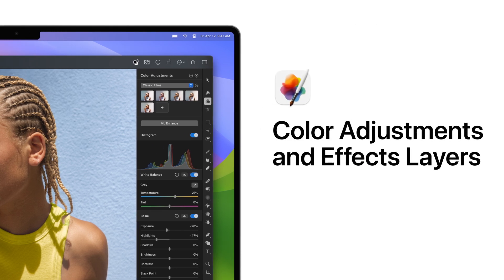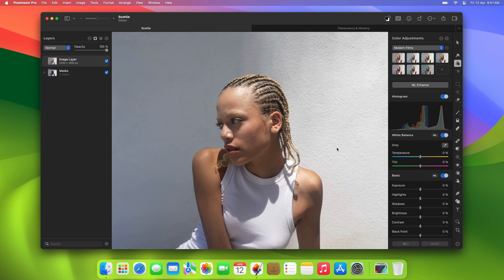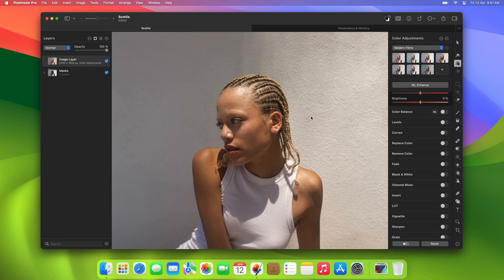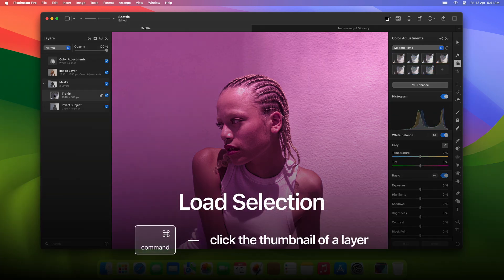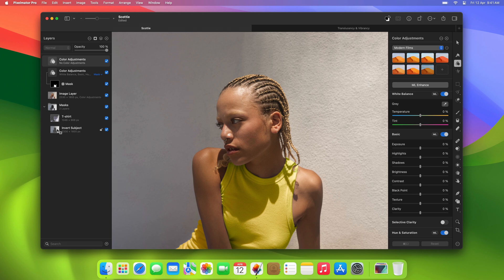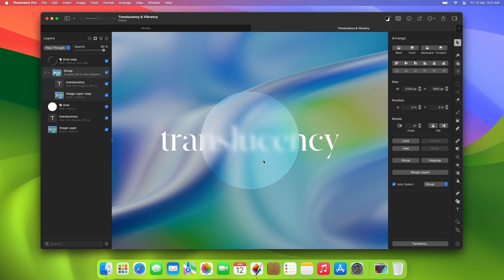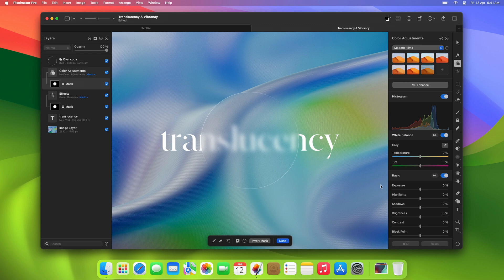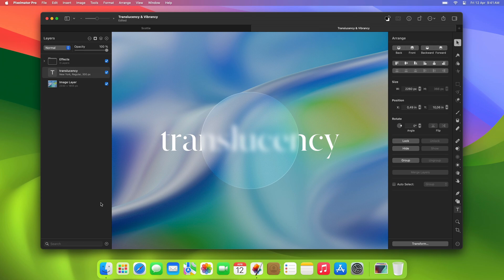Color Adjustments and Effects Layers – Pixelmator Pro Tutorial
Pixelmator Pro 2.4 introduces two brand new layer types to Pixelmator Pro – color adjustments layers and effects layers. In this video, we’ll take a quick look at what they are, how they work, and a few different ways you can use them.